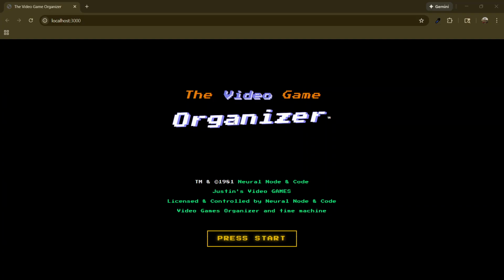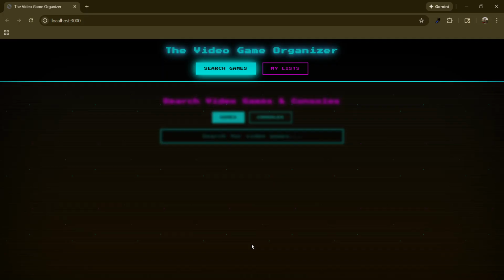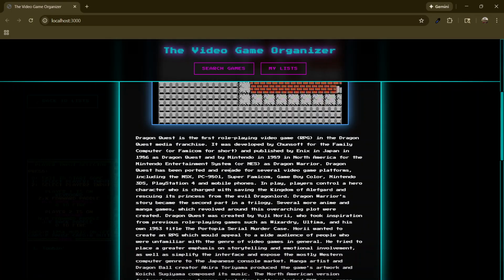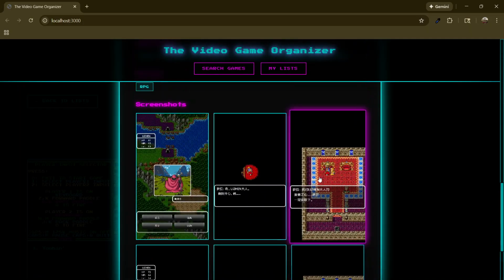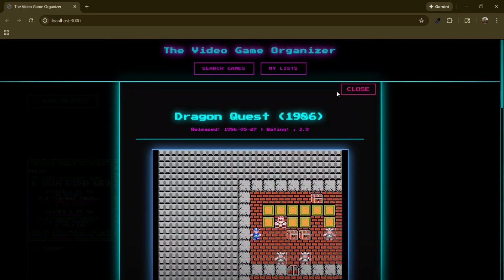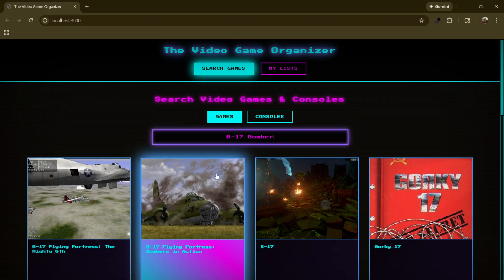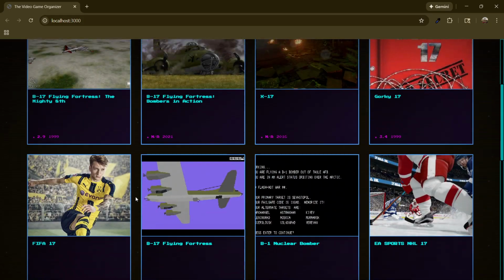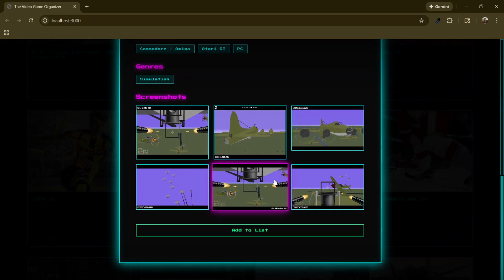Video Game Organizer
In this video I show a video game organizer that I made using the RAWG API.